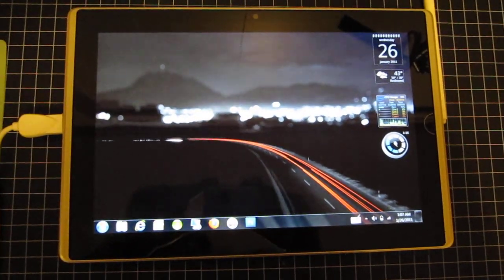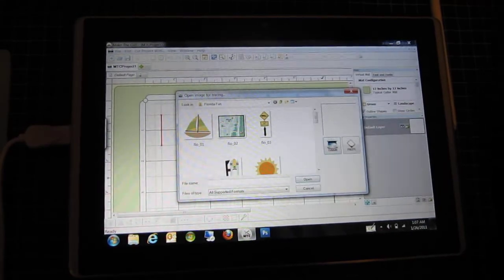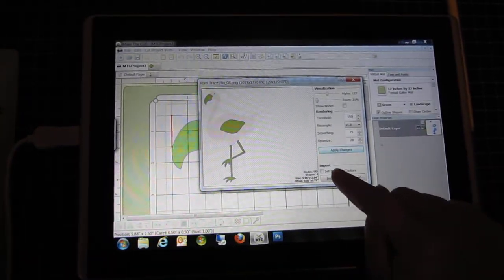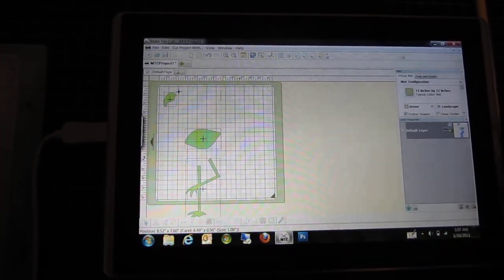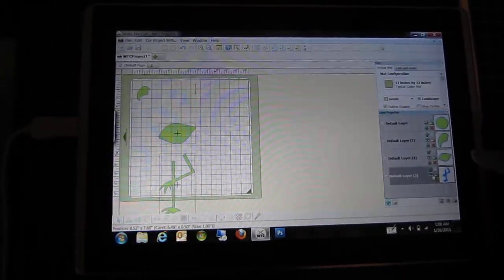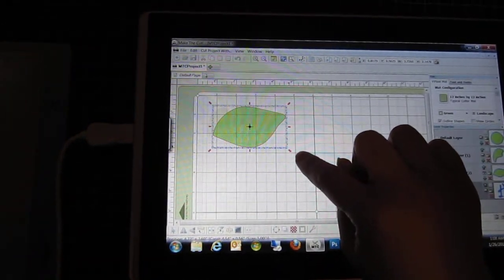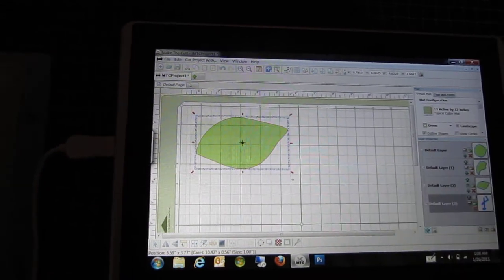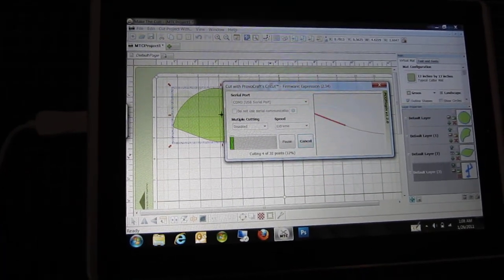Cricut: Using Make-the-Cut on the ASUS Slate (Part 2 of 2)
Watch how I Pixel Trace and CUT with Make-the-Cut on the Asus Slate.